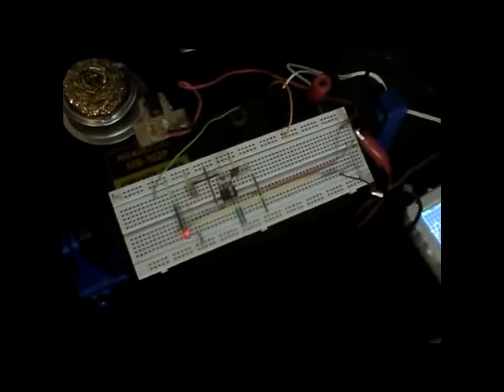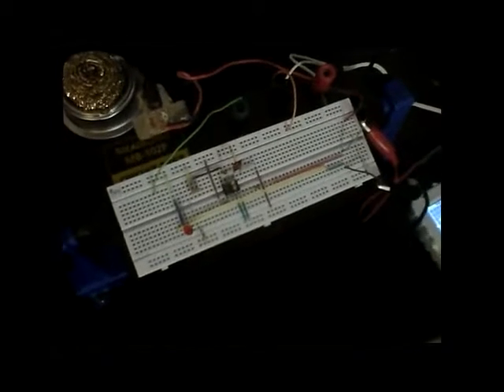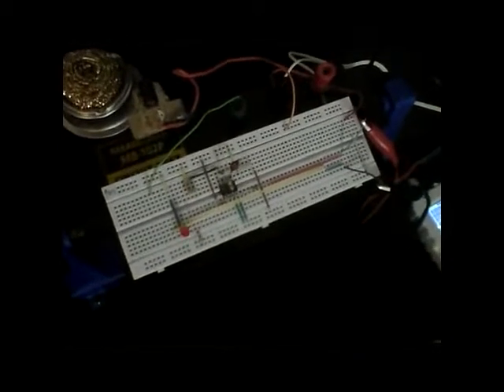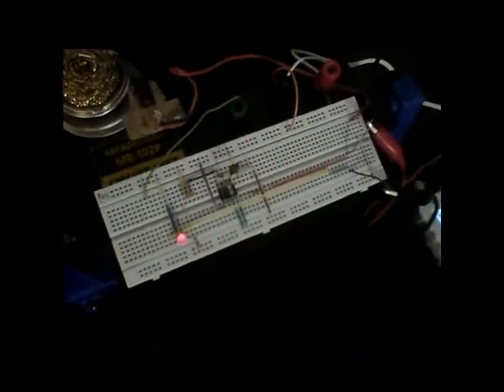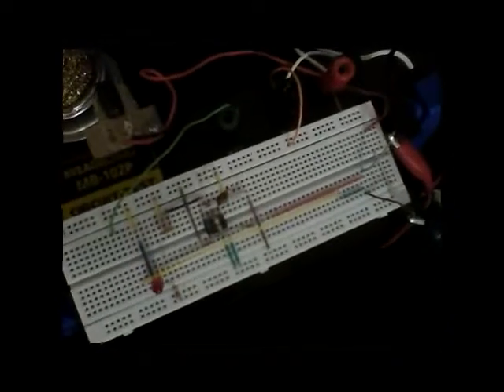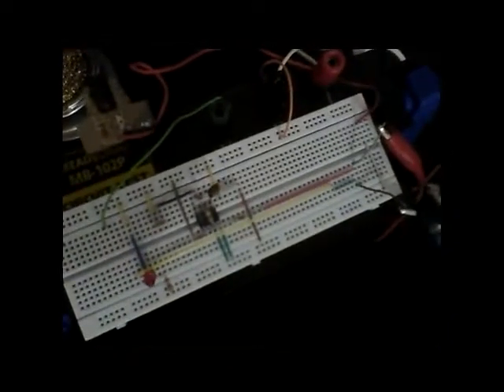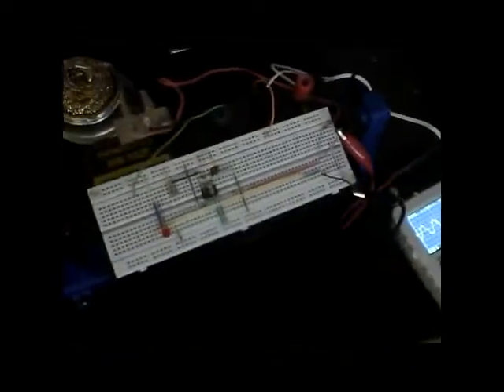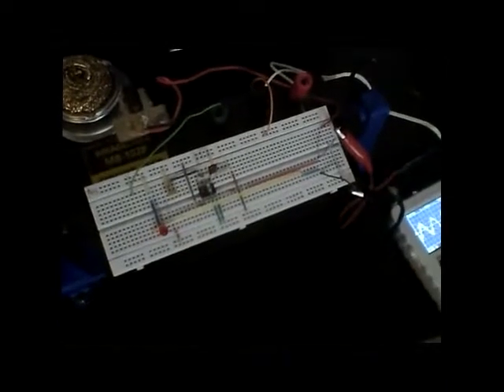drwillphd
Professor Will circuit development -11-2nd-2019